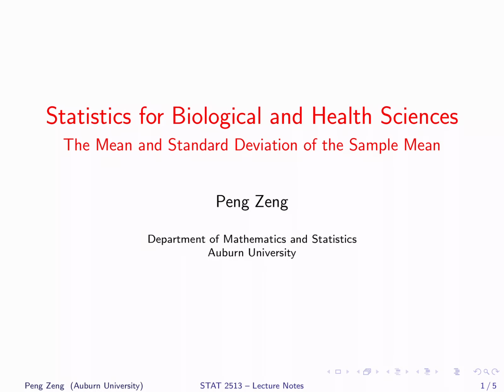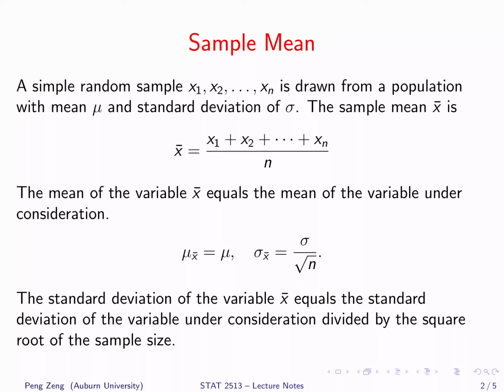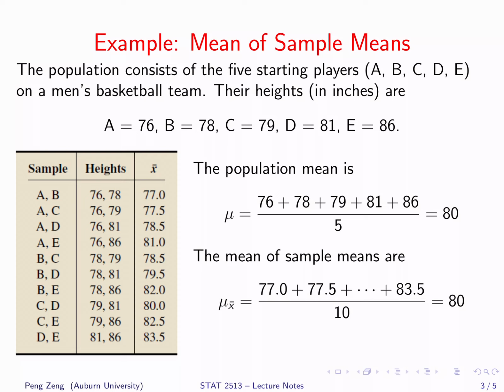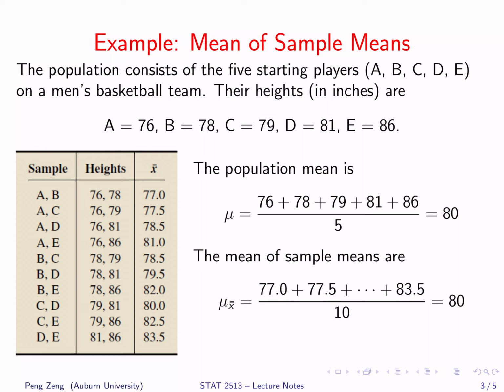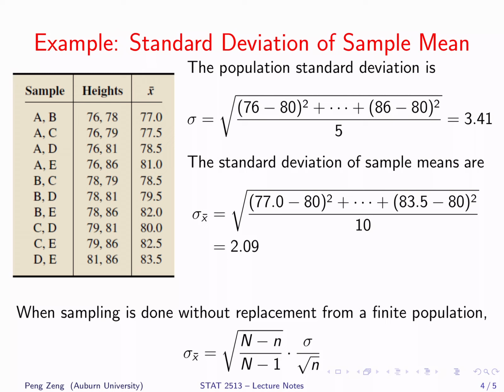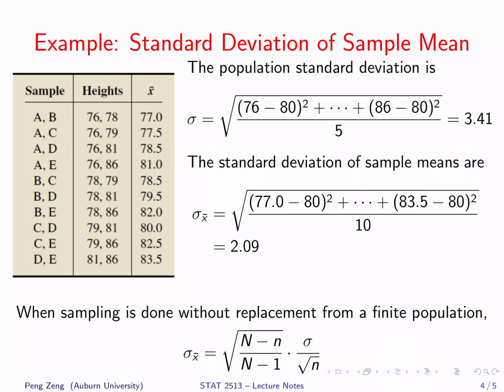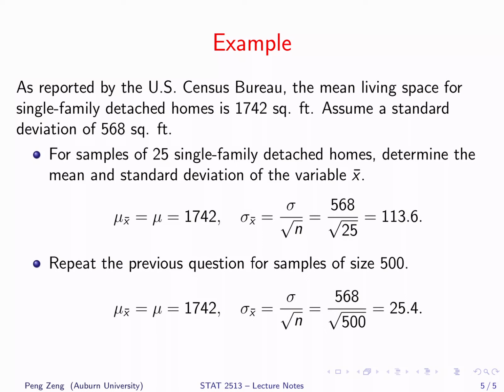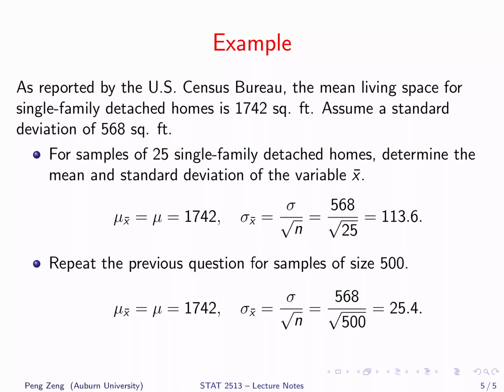Chapter 7.2 Mean and Standard Deviation of Sample Mean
Discuss the mean and standard deviation of the sample mean.